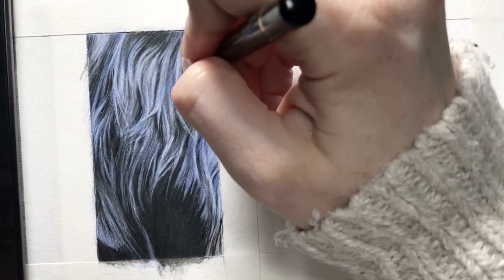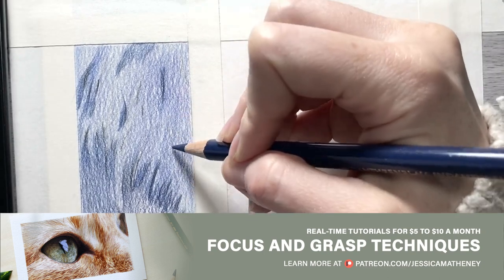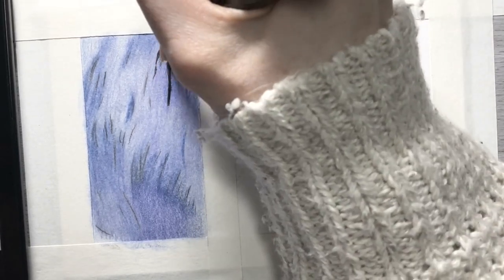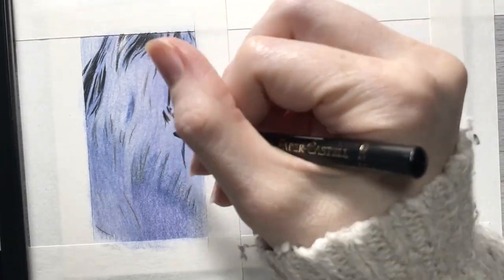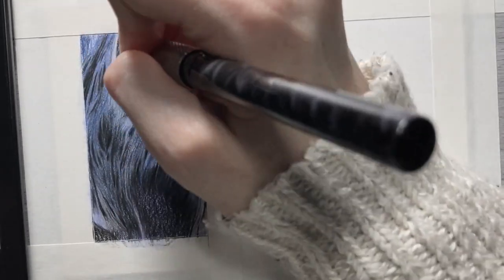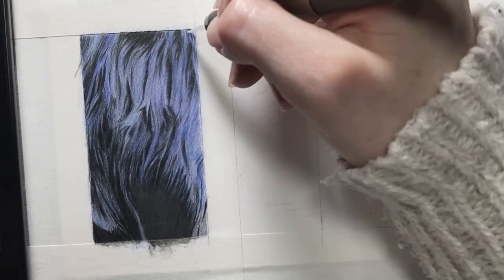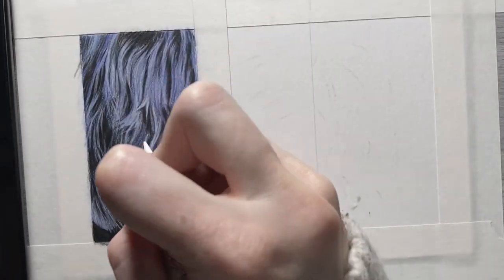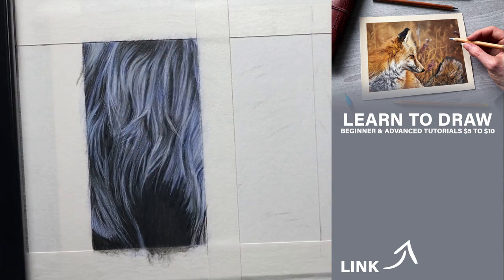Beginner Drawing Black Wavy Fur With Colored Pencils | Fur Tutorial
In this beginner fur tutorial, I discuss drawing black wavy fur with colored pencils.  Talking about how to build fur structure right with wavy black fur using colored pencils. Also talking about techniques and getting your mind to see the shapes of the wavy fur. I break down the process of drawing black wavy fur in a step by step process, so as a beginner you can grasp the fundamentals a little easier.

🔥 (ARTWORK & MERCH) Buy prints with my artwork and merchandise like mugs, pillows, throws, and more

- Faber Castell Polychromos 60 Set
- Caran Dache Luminance White Colored Pencil
- Strathmore Bristol Vellum Paper
- Sandpaper Sharpener
- Tombow Mono Zero Eraser
- Faber-Castell Pencil Eraser & Brush
- Round Synthetic Squirrel Hair Watercolor Brush (#8)
- Electric Pencil Sharpener (Luminance & Derwent pencils won’t fit)
- Kum Sharpener
- Glassine Roll (used under my hand)
- Pencil Extenders
- Slice Craft Knife

🔥 (MY DRAWING SUPPLIES) All the drawing supplies I use for my own drawings and tutorials